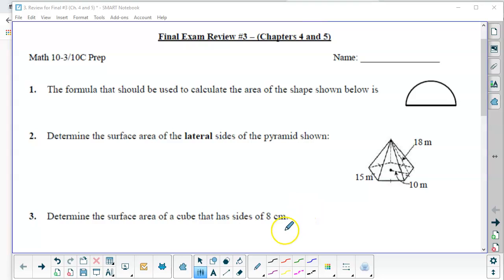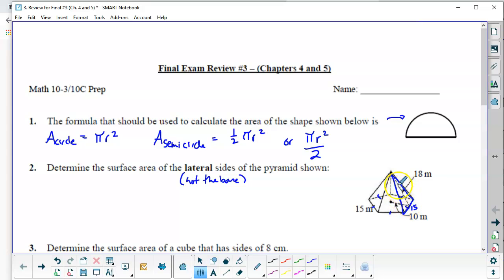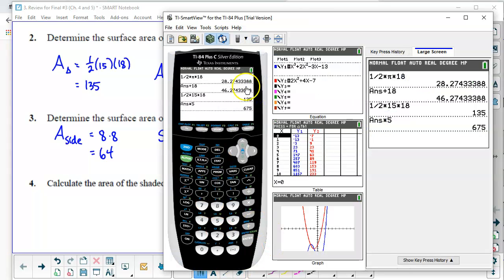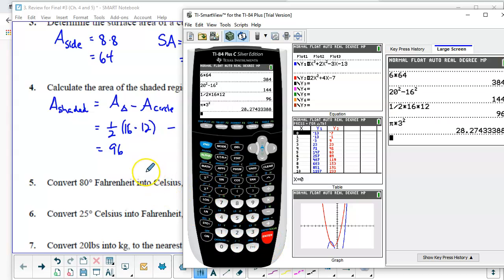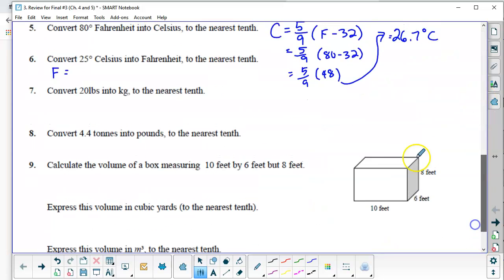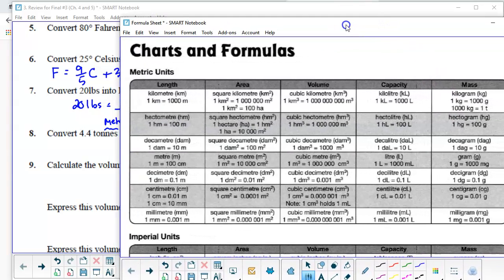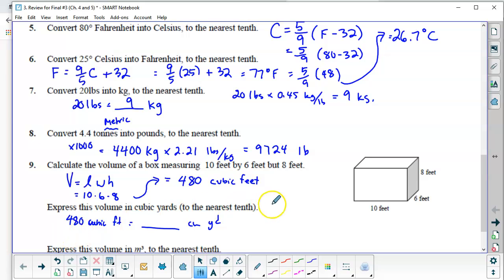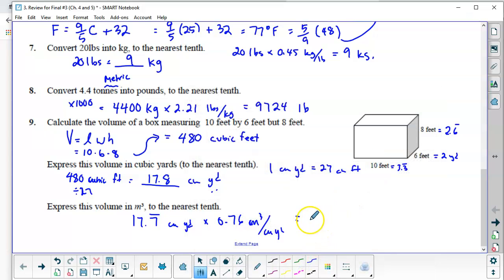3. Review for Final Exam (Ch. 4 and 5)